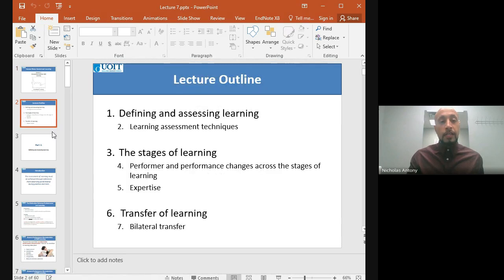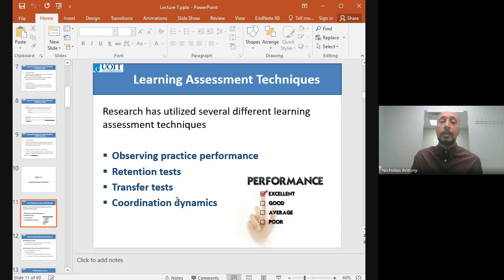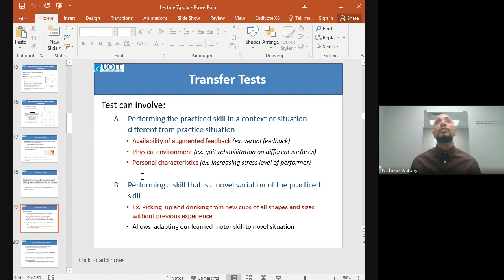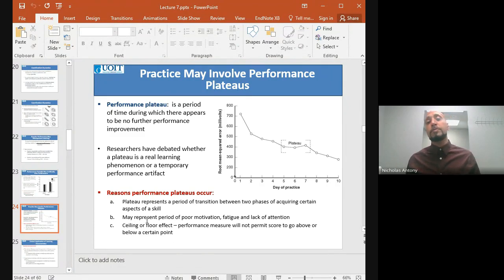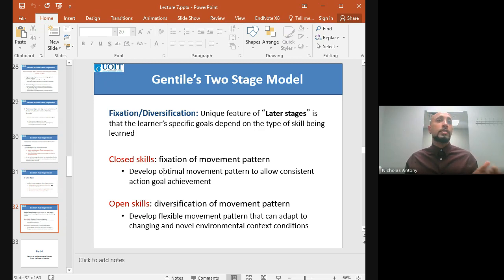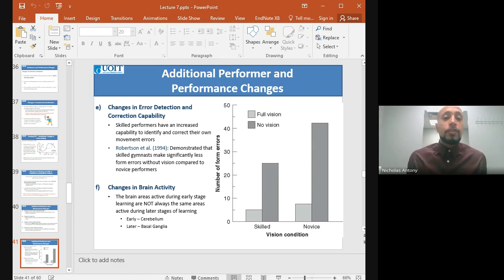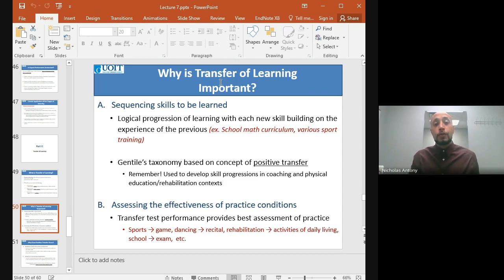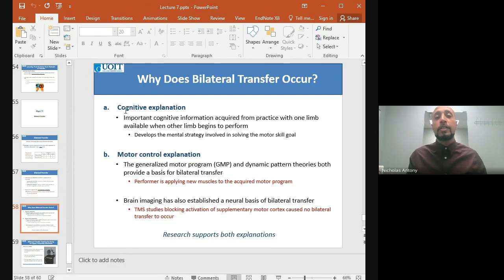HLSC 3410 - Lecture 7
HLSC 3410 - Lecture 7 - March 9, 2022